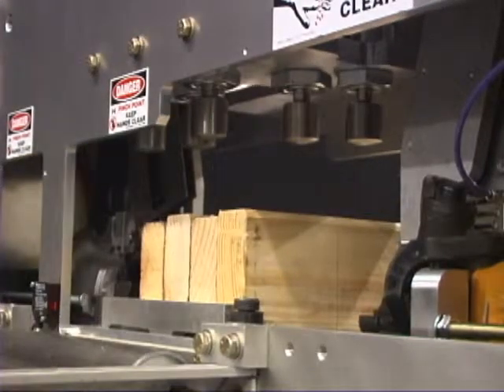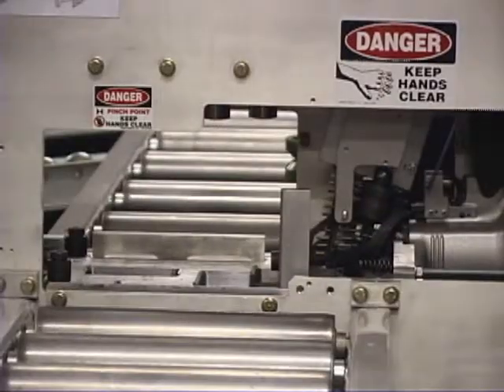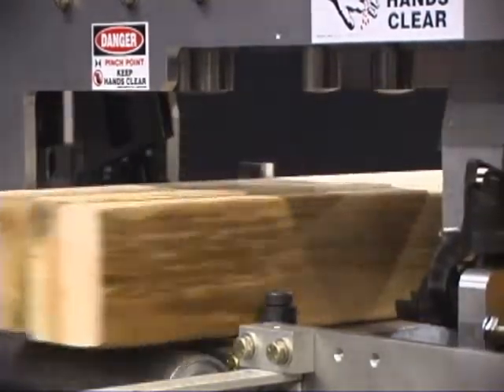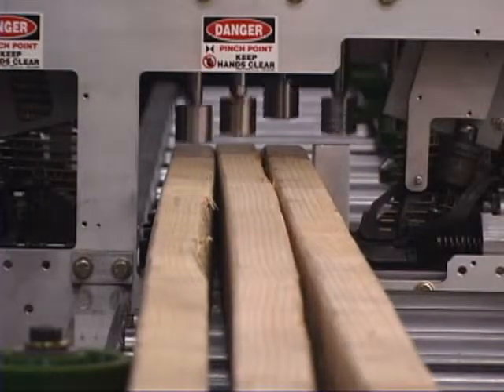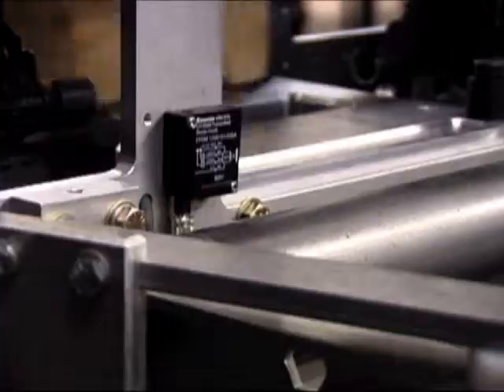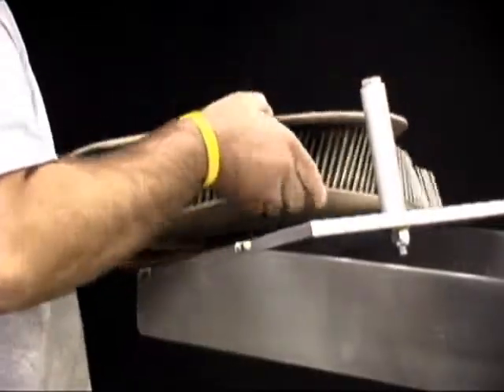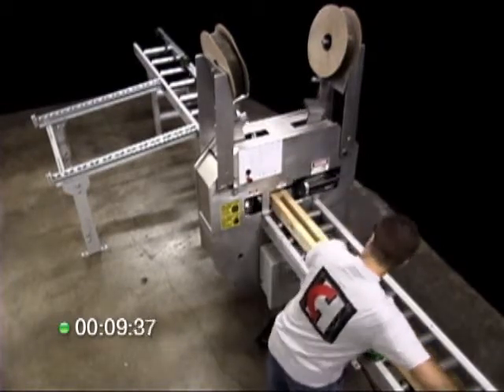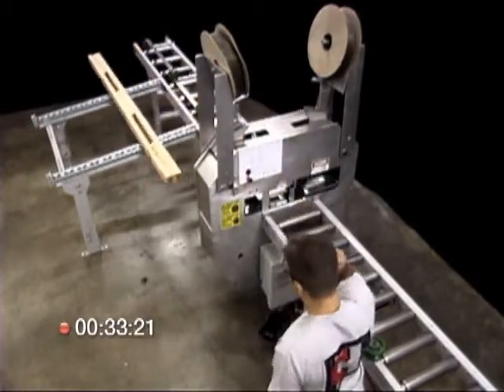Hain SCN.wmv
Hain Company Sub-Component Nailer